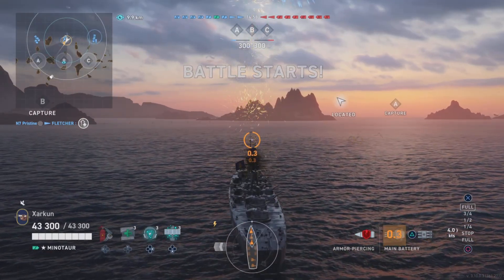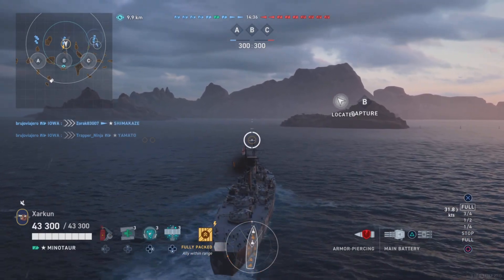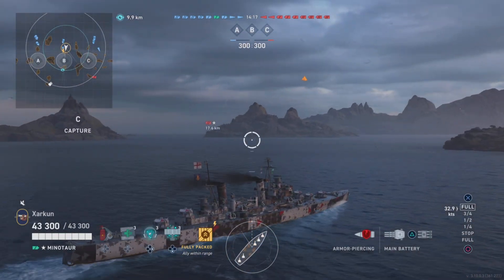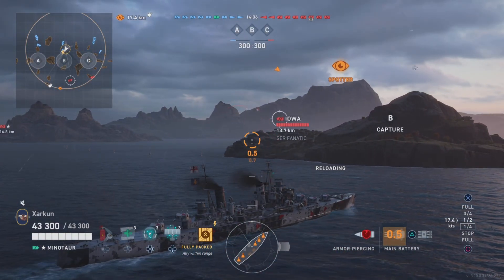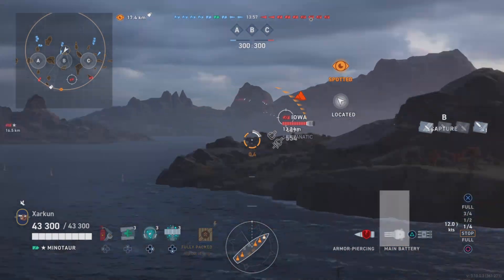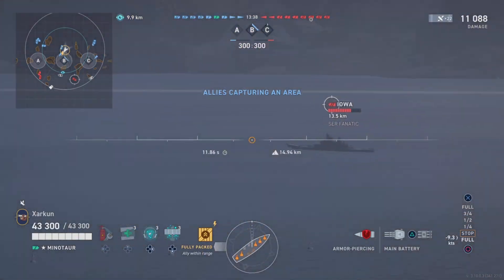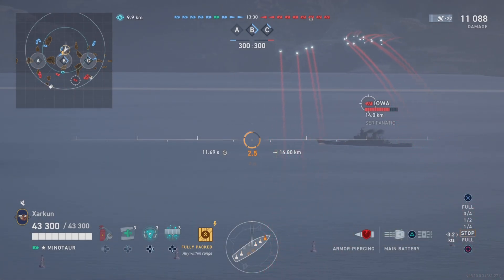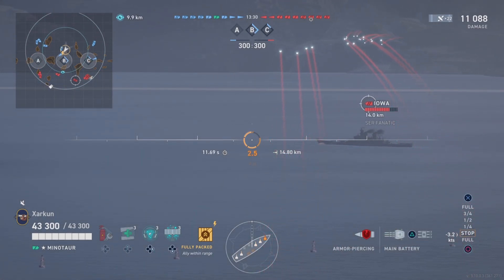Radar Minotaur is DANGEROUS | World of Warships: Legends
I can't stop playing the Minotaur. It's just too good and too fun. My first video on the ship didn't feature the radar configuration, so I figured I'd do another video with the radar selected. Furthermore, we can see in this video how the new Commander Guises actually affect the esthetics of the ship.